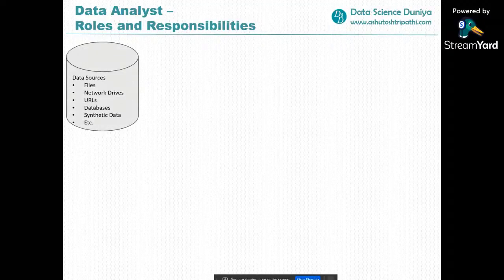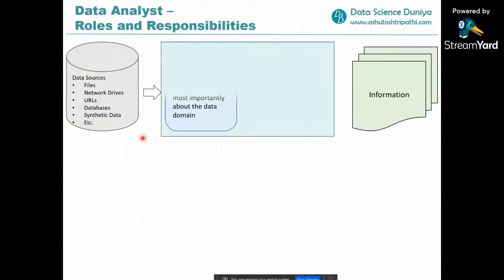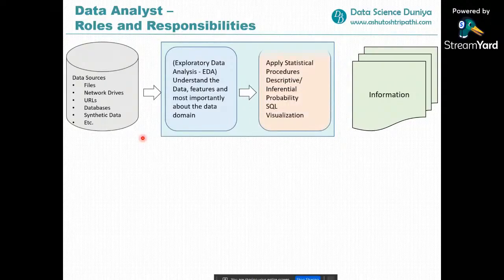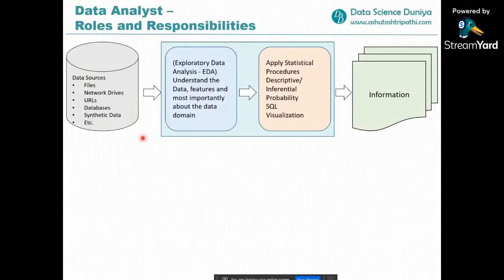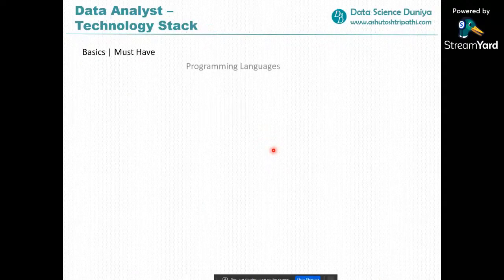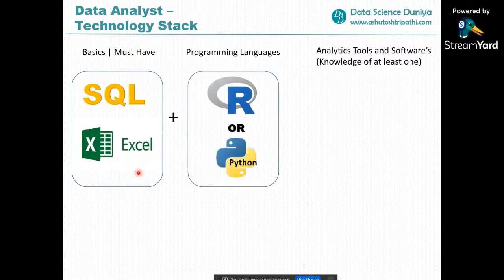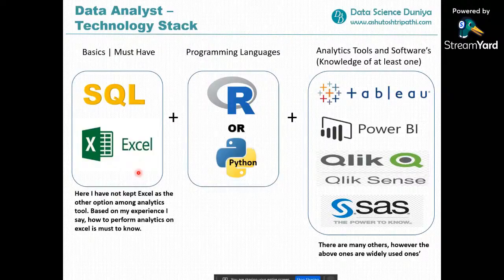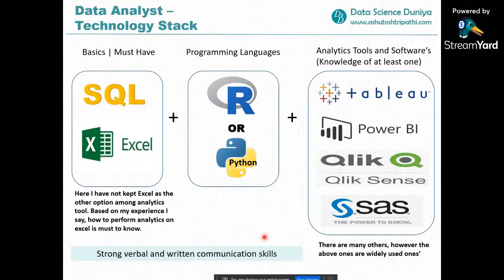Data Analyst Job Profile | Roles and Responsibilities | Tools and Techniques used by Data Analyst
Data Analyst Roles and Responsibilities.
What tools and techniques, Data Analyst uses in his day to day activities?